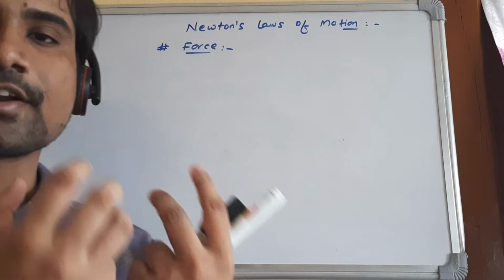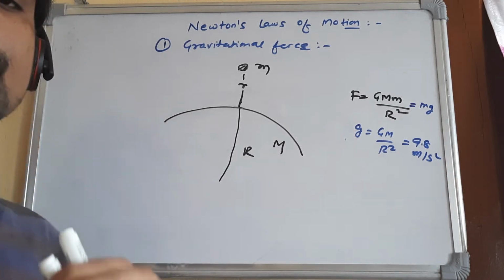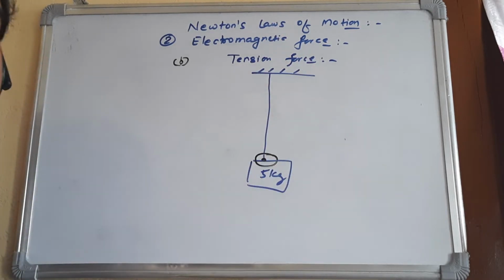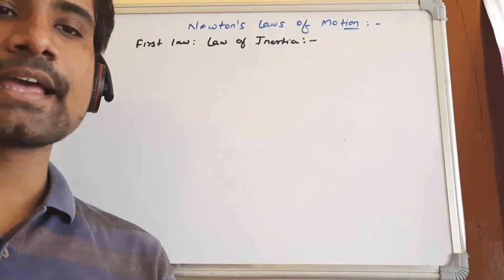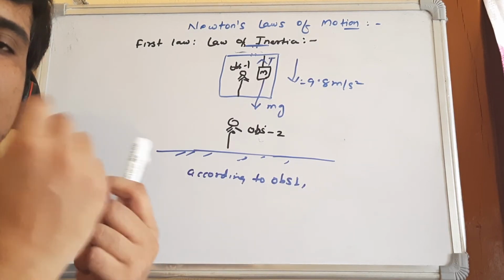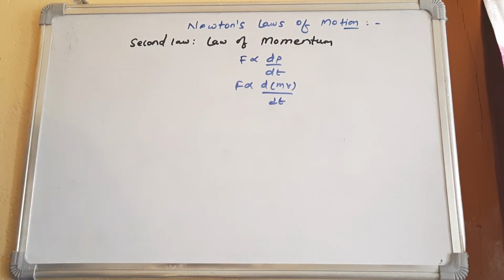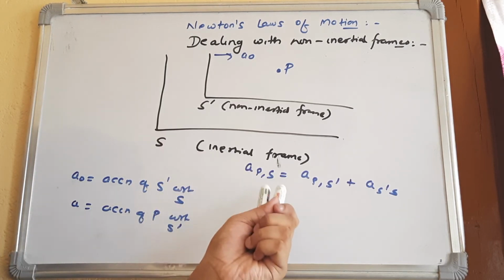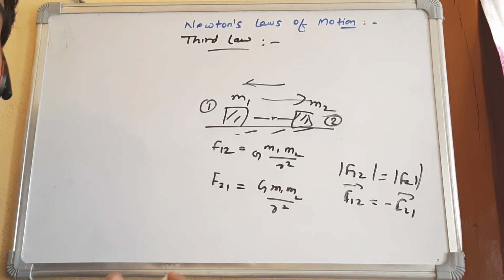Forces, Laws of Motion, In/Non-In Frames| Lec - 01 | Physics with Aditya |Class- 11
Covering Forces in nature, Law of Inertia and momentum, Newton's Third law, Limitations of Laws of Motion, Inertial and non-Inertial Frames, Dealing with non-Inertial Frames